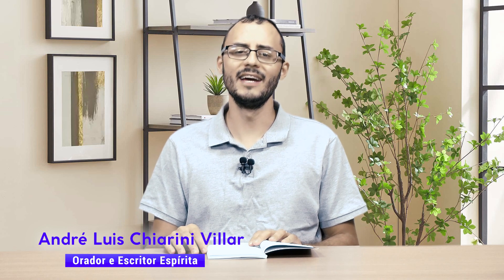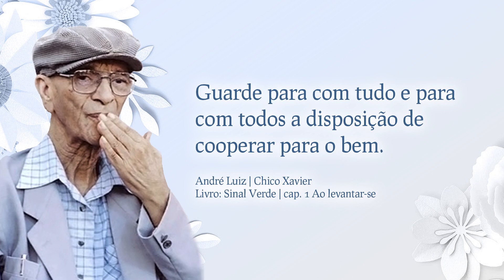O Pão Nosso de Cada Dia com André Luis Chiarini Villar | 381º Programa | 18/03/2022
O Pão Nosso de Cada Dia com André Luis Chiarini Villar

Frase do dia:
Guarde para com tudo e para com todos a disposição de cooperar para o bem.

André Luiz | Chico Xavier | livro: Sinal Verde | cap. 1 Ao levantar-se

Ajude as obras assistenciais do CEPAC, adquira em nossa loja virtual o  livro Sinal Verde - Francisco Cândido Xavier pelo espírito de André Luiz:

Siga a TV A Caminho da Luz no Facebook, YouTube, WhatsApp, Instagram e Twitter.